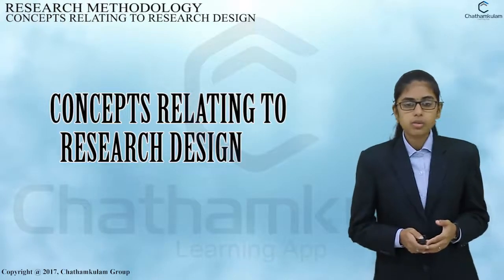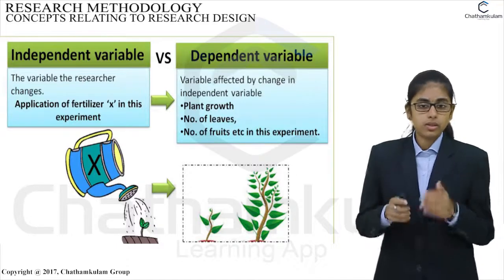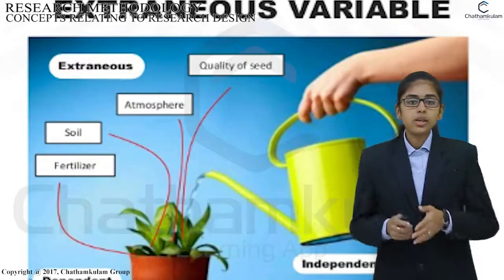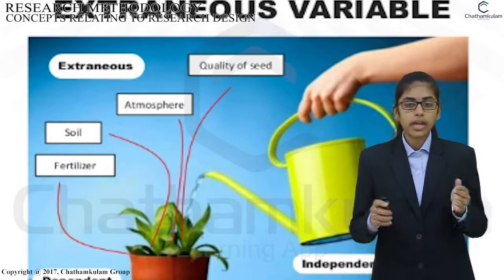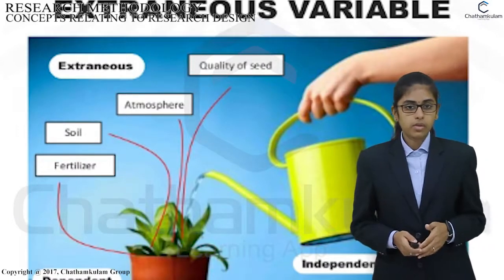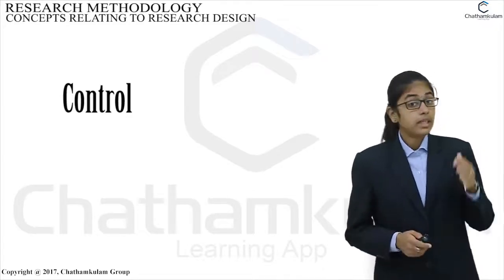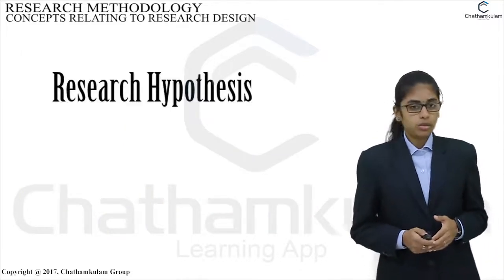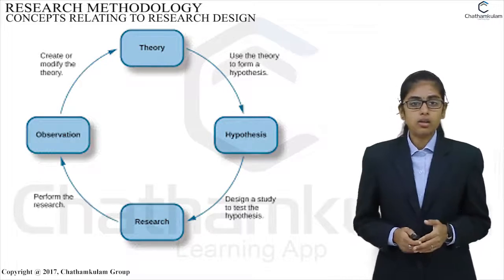CONCEPTS RELATING TO RESEARCH DESIGN